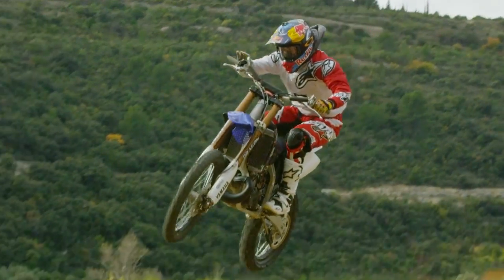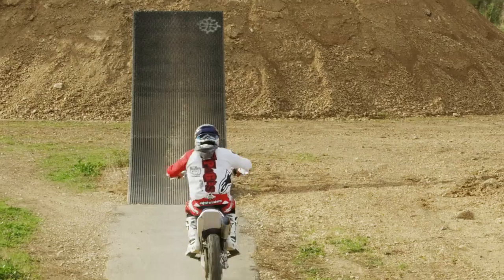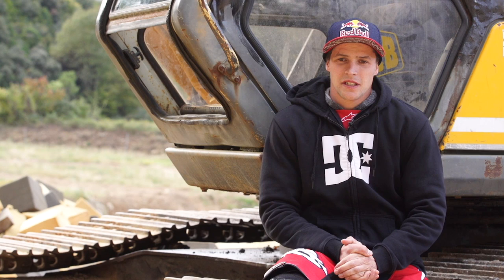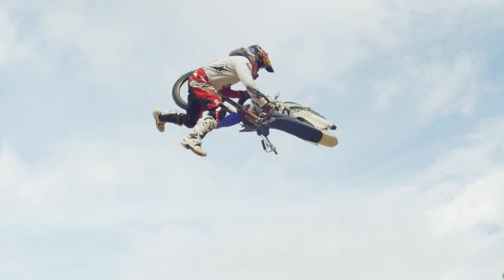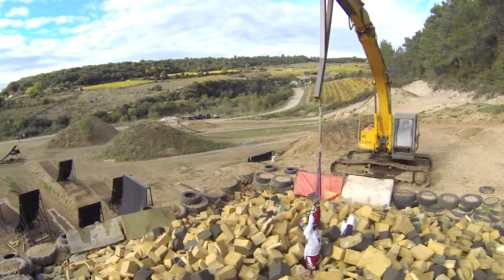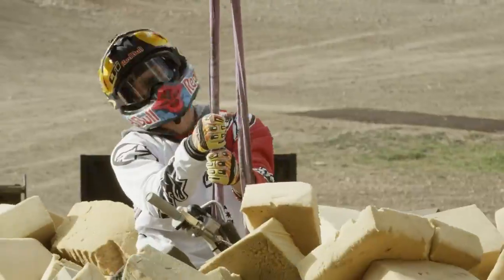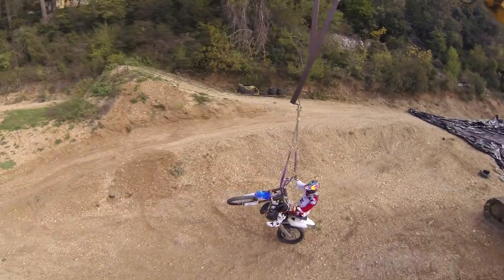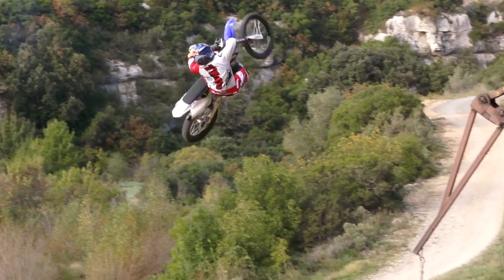Tom Pagès - FMX Ride World Elements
FMX Legend Tom Pagès at his best. Working in 2/3 new and insane tricks!